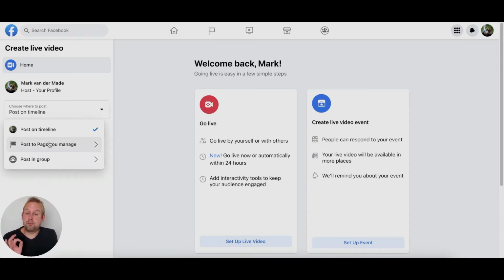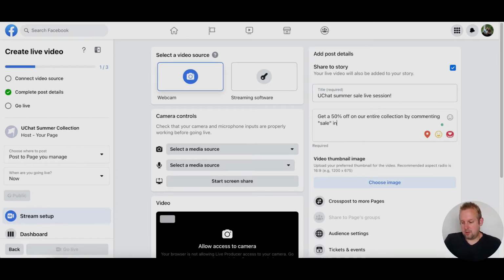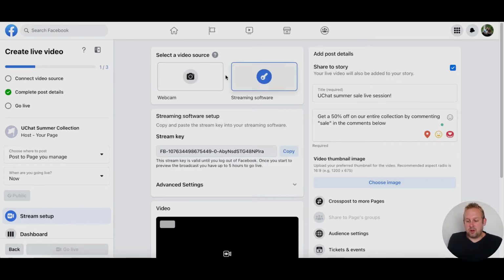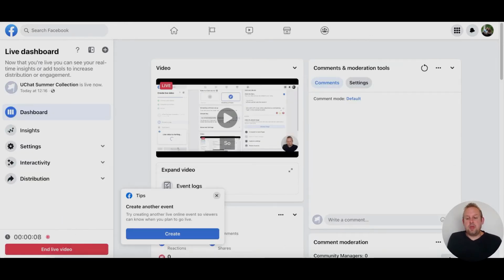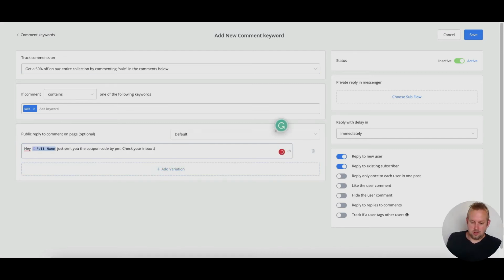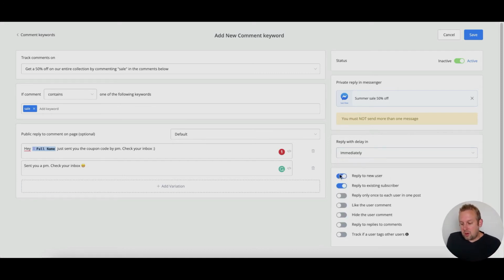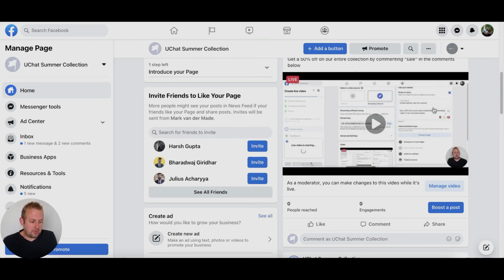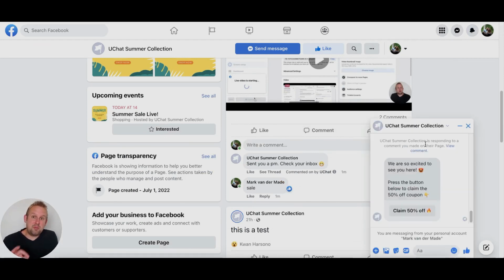Workshop Facebook comment trigger- Boost your Facebook live engagement and conversions!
In this video we will go deeper and show how you can use the Facebook comment trigger even on your Facebook live sessions!

This is a huge booster to your engagement and your conversions.

The chatbot will respond to user's comments during the live, like the comment and even send the pm all for you. It is like having your personal assistant with you during live sessions!

And best of all is you can set this up in just minutes.